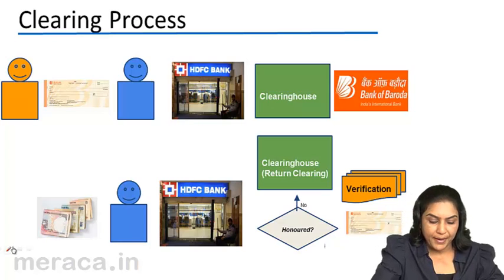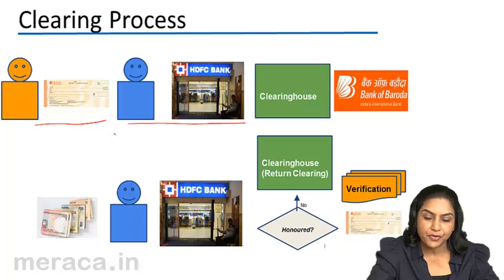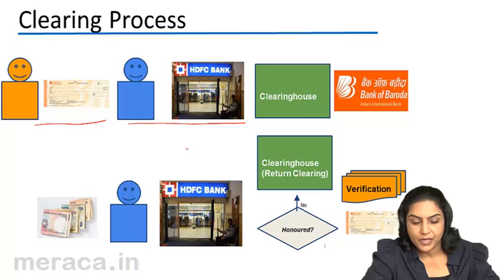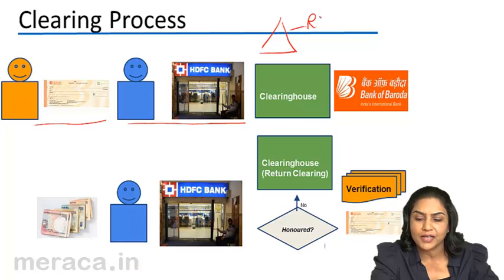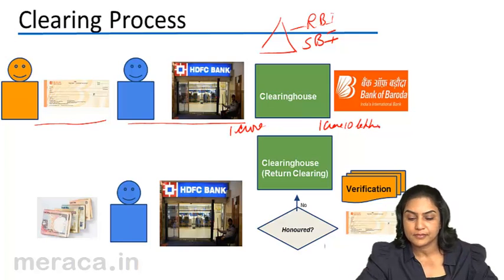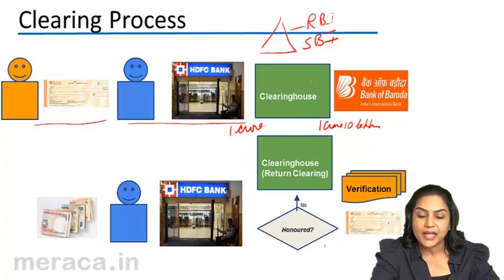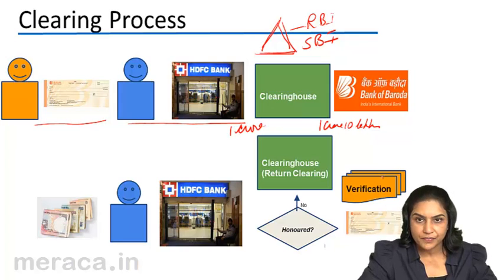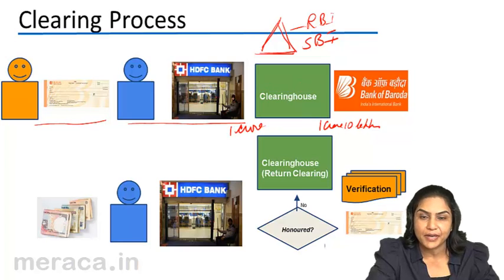What is Clearing Process | Bank Reconciliation Statement(BRS)| CA CPT | CS & CMA Foundation| Class11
What is Clearing Process, Learn for free Bank Trancation Flow, Why do we prepare BRS and How to Prepare BRS.For Details